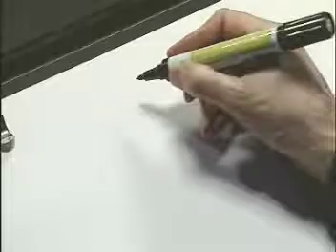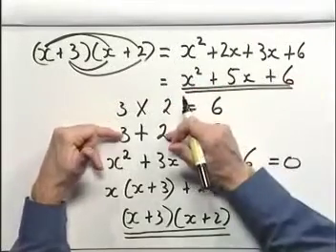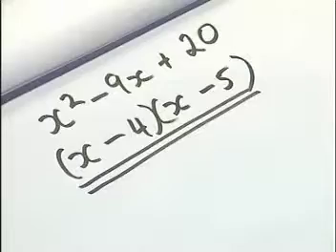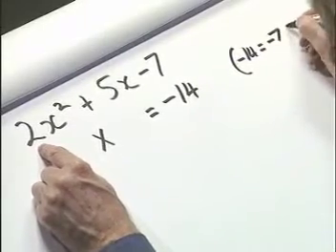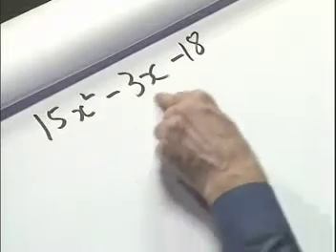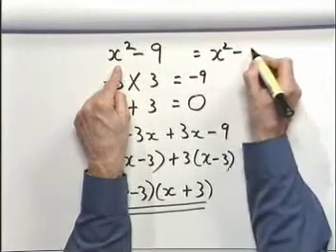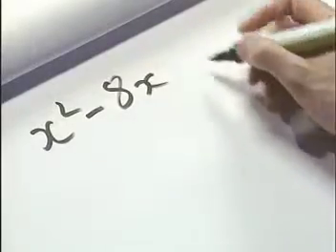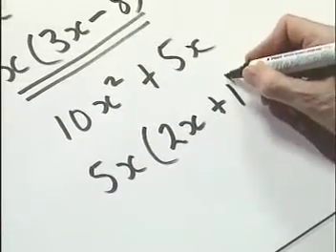Math Tutor Algebra 2.7 Factorising Quadratic Equations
Tribute site to the excellent math tutor video on Algebra - Factorising Quadratic Equations